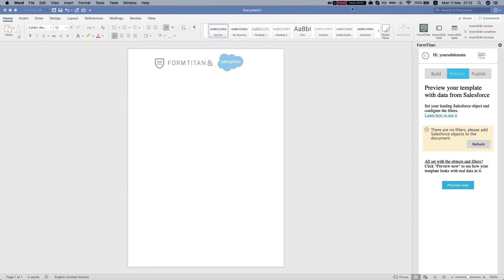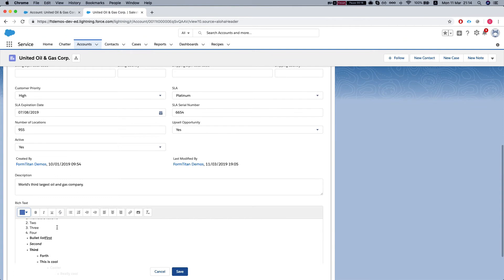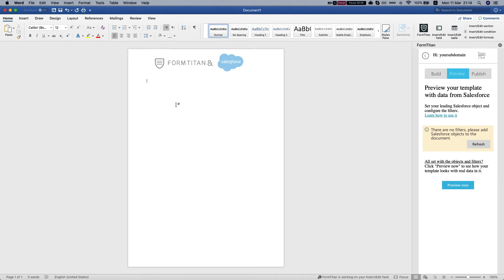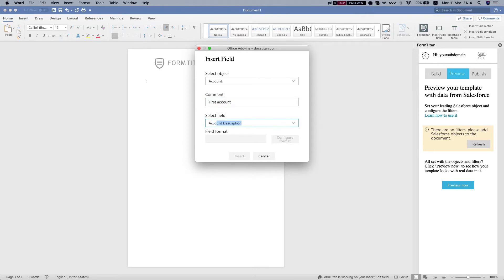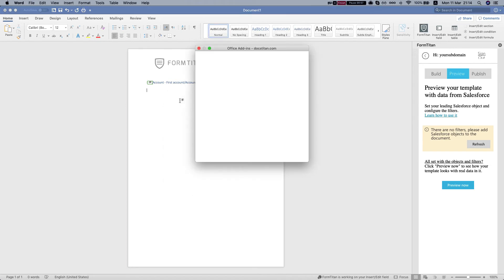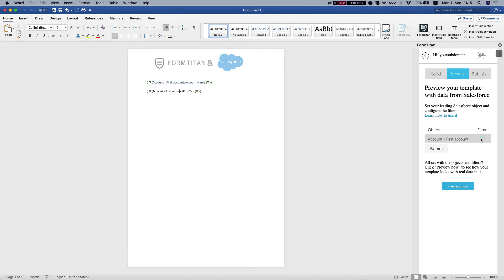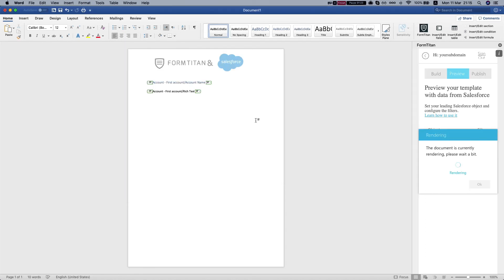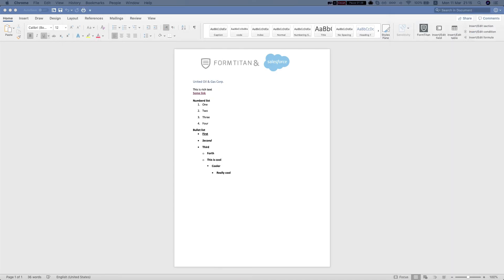Word Add-in: Inserting Rich text fields from Salesforce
Watch how to insert data from Salesforce Rich text fields into your Word template.